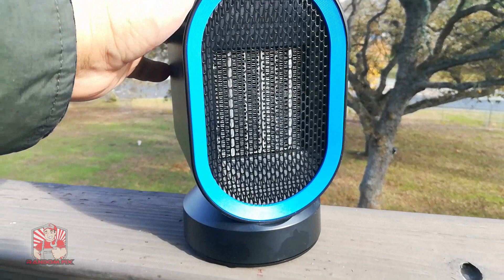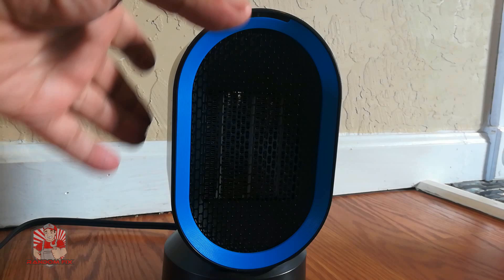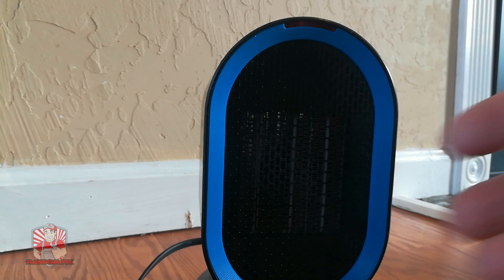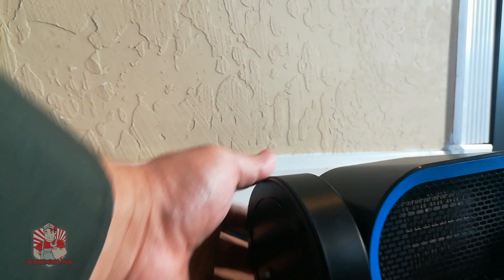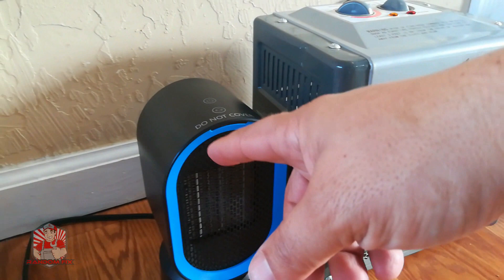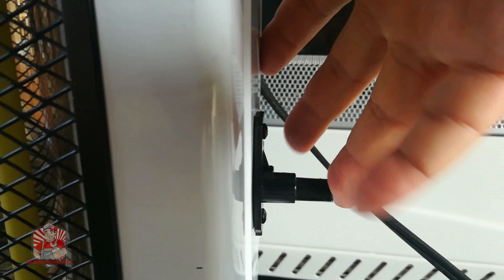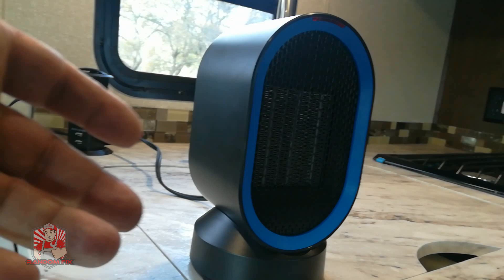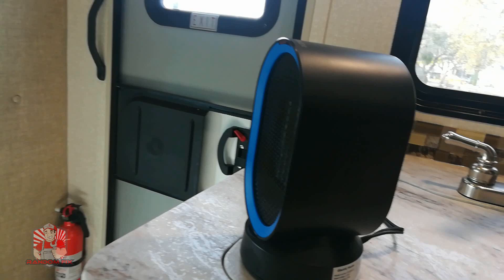▶️FitFirst Ceramic Space Heater, Low Power Consumption 600w, Great for Small Rooms and RV's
▶️▶️This may be the coolest little space heater,

Link to recommend space heater
update model
small 200 watt heater

PERSONAL SPACE HEATER: PTC heating material, 600watts heat setting, warm air quickly within 2 seconds around you without overheating the entire house. Mini size provides effective, consistent warmth and won't get in the way, powerful but quiet heater, It's a must-have product in winter.
TIP-OVER&OVERHEAT PROTECTION: This ceramic heater can be used by all without any safety concerns. Automatically shut off if the space heater tips over or overheated inside the heater, bring you conveniences and peace of mind while reading, working, sleeping or watching TV.
AUTO OSCILLATION: SHOULD NOT be used in a wet or damp locations like bathroom. This heater can be set oscillate 45-degree right and left, covering 90 degree angles for multiple directions heating dispersal, Press the SWING button to heat a space more uniformly.
VERSATILE FOR ALL SEASONS: Simply choose the modes by smart touching, firstly press will start up the 600w heating function, red light will turn on. Second press blows natural wind, blue LED will be on, simply one more press for powering off. Meet you need to cooling and warmth.
PORTABLE HEATER WITH HANDLE: This portable personal heater offers a convenient carry handle that making it the perfect heater for taking with you wherever you go. Portable carrying handle behind the heater, easy to take it from the floor to the table or wherever it is needed the most.

Rv space heater